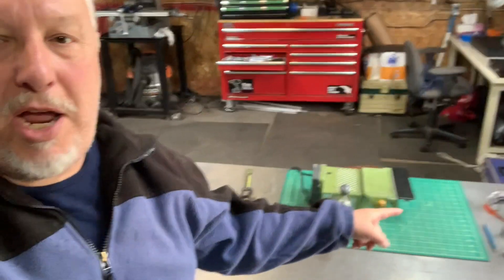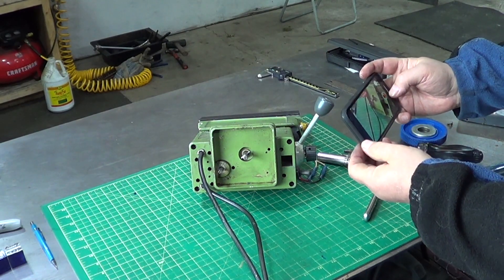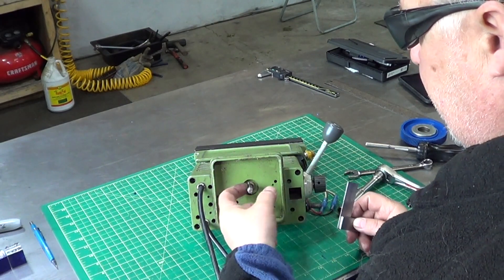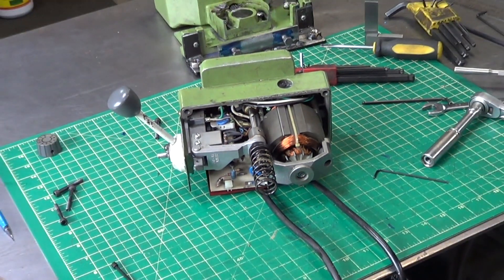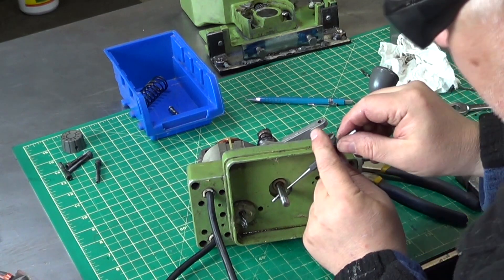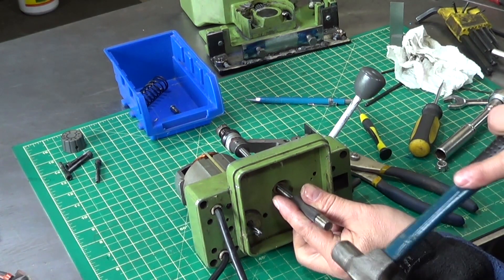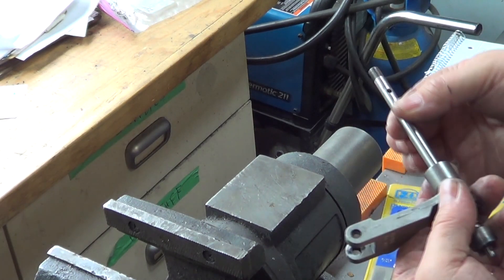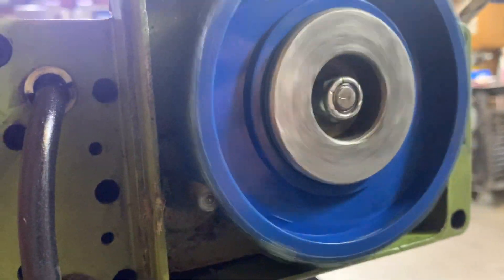Power Feed Shaft Repair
In my last video I replaced the nylon gear in my Align AL200S milling machine power feed.  Thankfully, my viewers pointed out that the wobbly gear wasn't normal. So in this video I show you how I fixed the problem.